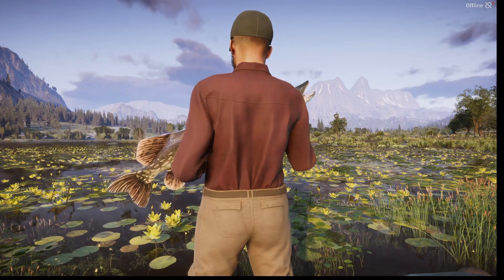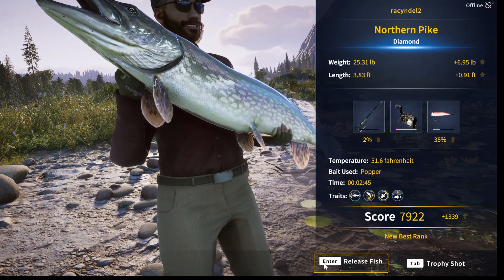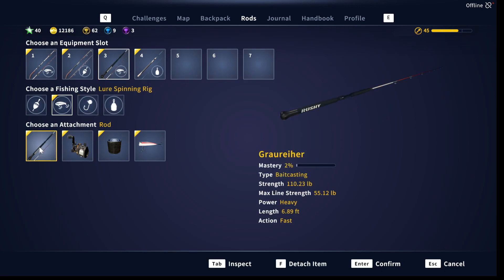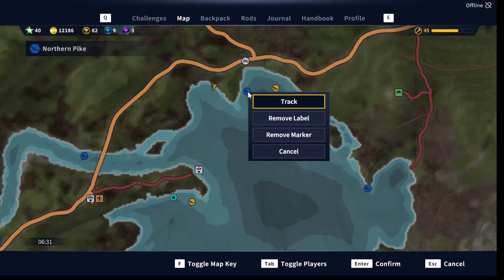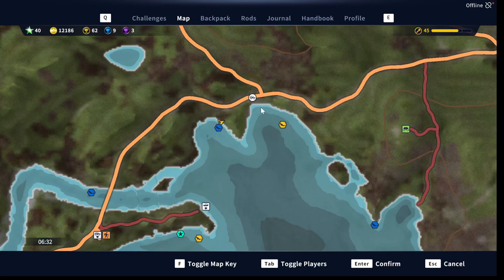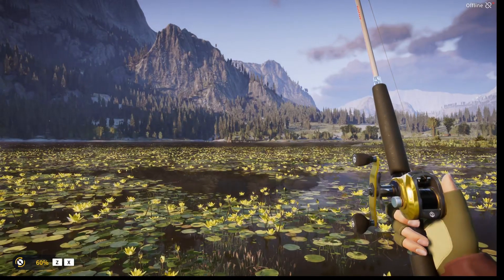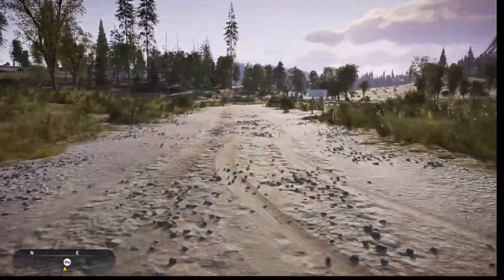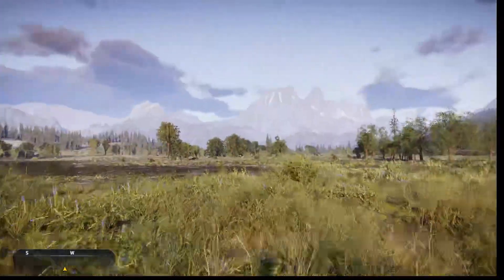Diamond Northern Pike Location And Bait / The Angler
About time I caught this guy !! Been two weeks and today I watched yet another video and tried his advice . Tenth cast and BANG !! I hope a can pass on this tip for others having a bad time with the pike .